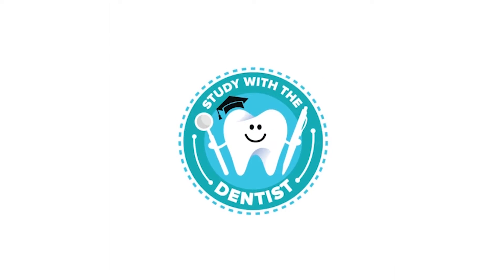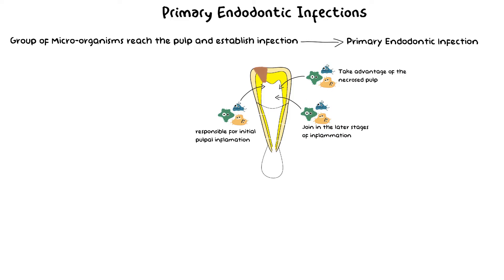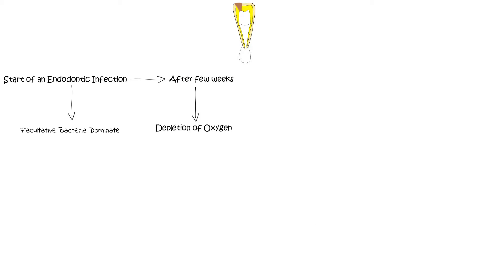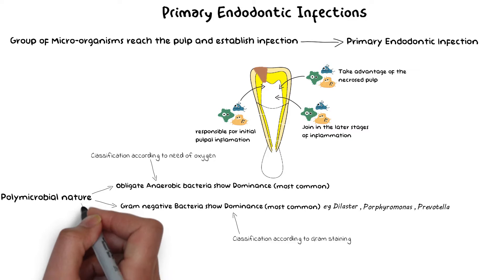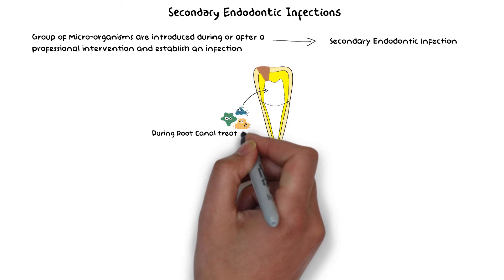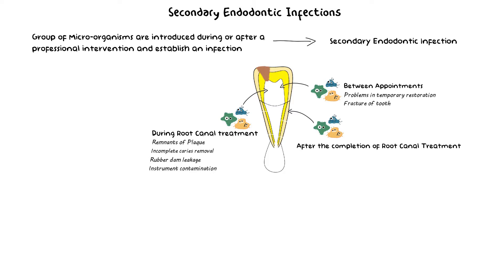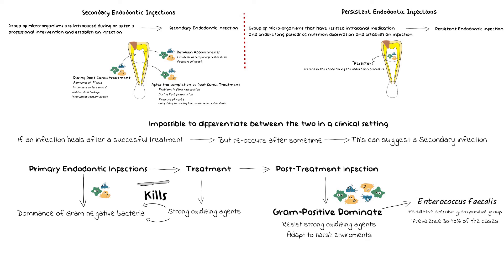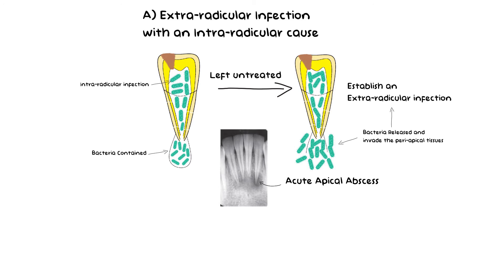Types of Endodontic Infections | Endodontic Microbiology Part III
In this Endodontic Microbiology Part III, I have explained the different types of Endodontic Infections and the Microbiology associated with those infections.

- So today is the last video on Endodontic Microbiology.
- In this part III on Endodontic Microbiology, I have discussed about the different types of endodontic infections, and what type of microorganism are present in those infections.
- Endodontics is simply the science of the internal anatomy of the tooth, that is the pulp of the tooth. And the hence the field endodontics deals with the anatomy, the pathology and the treatment that is concerned with the pulp of the tooth.
- Pulp of the tooth is located in the core of the tooth, protected by two layer of hard tissues. The pulp is where all the blood vessels and nerves lie and provide nutrient and vitality to the tooth.
- Endodontic Infections are broadly classified into Extra-radicular Infections and Intra-Radicular Infections.
- Intra-Radicular Endodontic Infections are further classified into Primary Endodontic Infections, Secondary Endodontic Infections and Persistent Endodontic Infections. Each of these have their own bacterial composition, and characteristics that a Dentist or a Dental student needs to know in order to successfully eradicate them.

This is the final video on endodontic microbiology. In my future videos, I will be discussing more about the various other topics of Endodontics.

And Yes I am finally using my new mic in this video!! :)

Chapters
Introduction 00:00
Classification of Endodontic Infections 00:11
Primary Endodontic Infection 00:47
Secondary vs. Persistent Infections 06:11
Extra-Radicular Infections 10:57
Ending 13:14